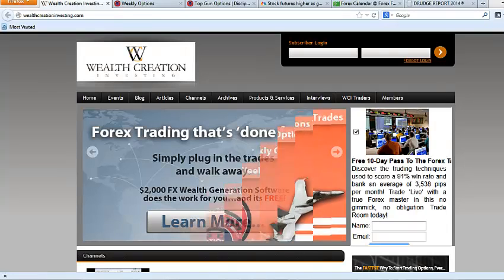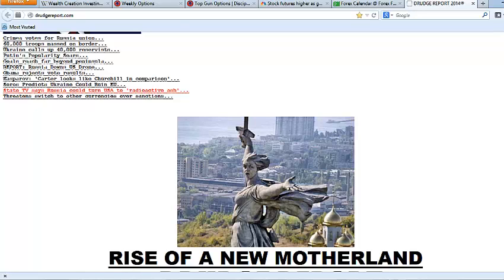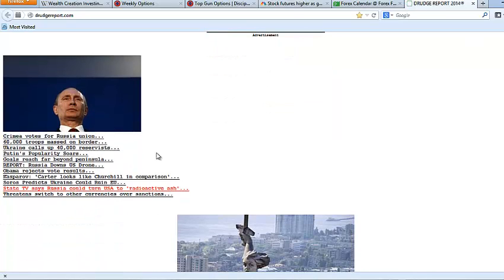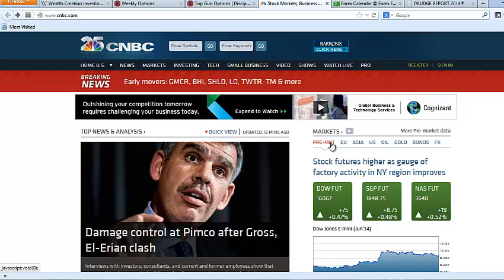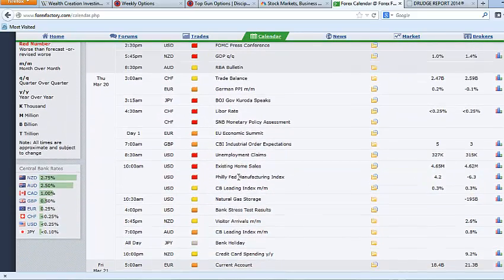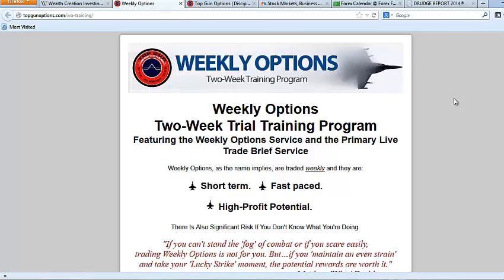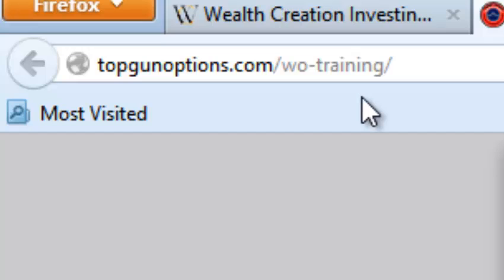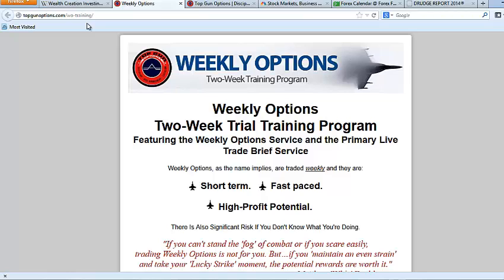[MMO] Crimea can make a Chicago election look legitimate...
In today's Monday Market Outlook, WCI's Chief Investment Strategist Matthew 'Whiz' Buckley discusses Crimea's "vote," pending Russian sanctions, a bleeding Nikkei, and a forecast for the remaining action packed week.